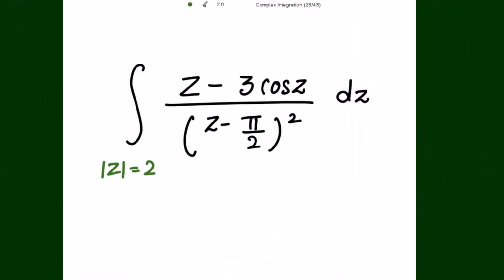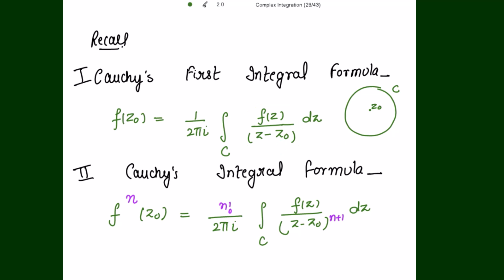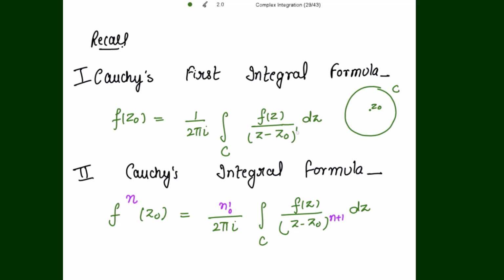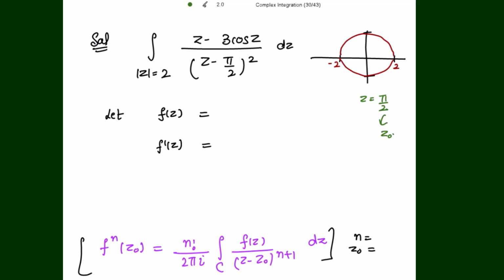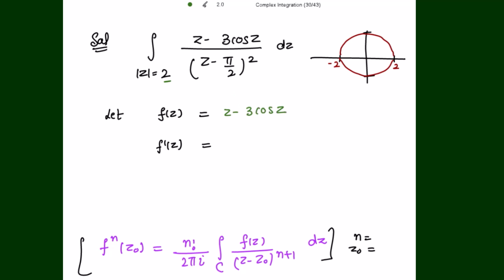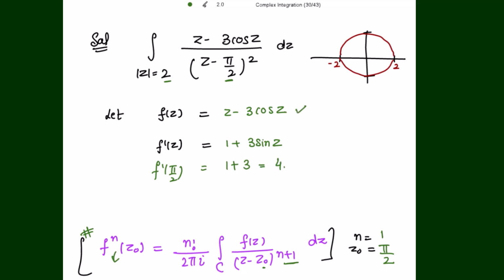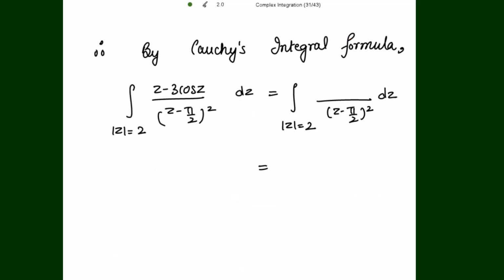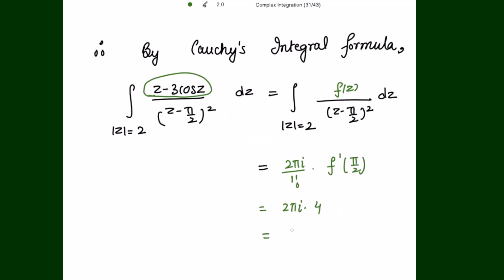Evaluate the Line Integral over Circle |z| = 2 CAUCHY INTEGRAL FORMULA EXAMPLES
Validity : Upto Next 30 days.